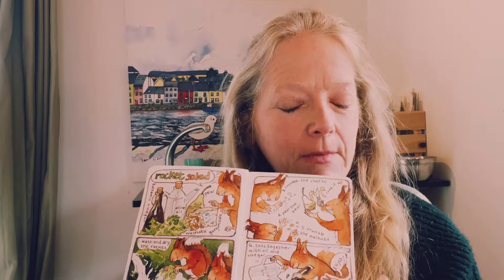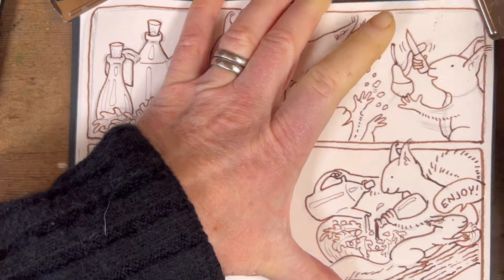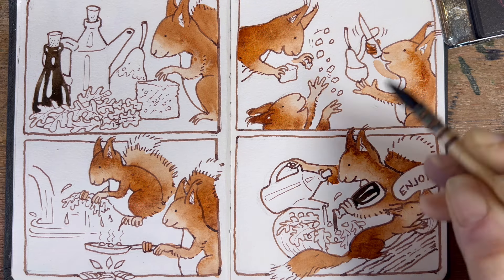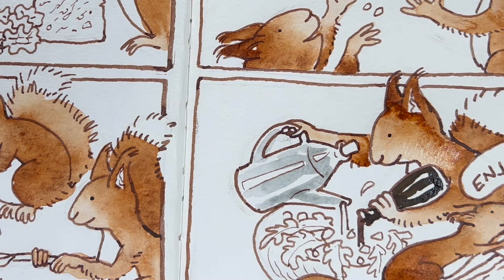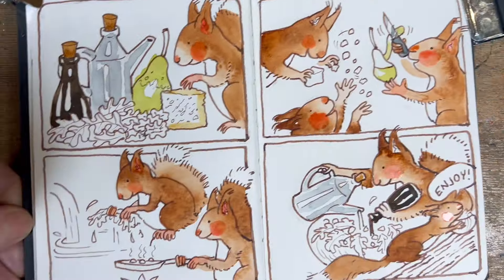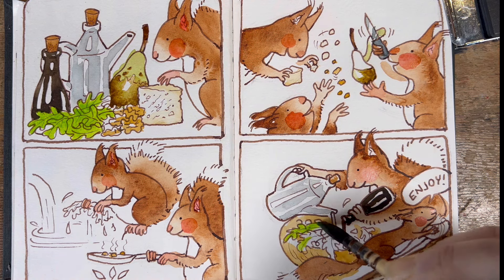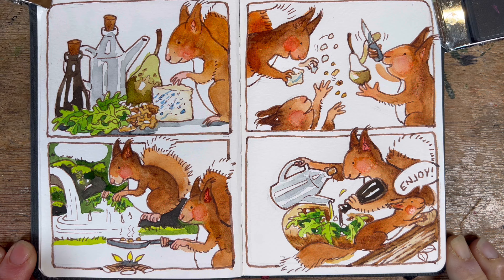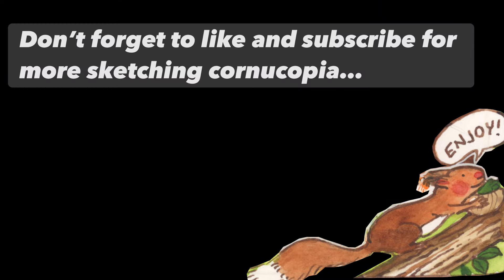Painting A Squirrel Making Rocket Salad - From My Amazing Class On Character Design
Hello dear artists!

As well as my on-location sketching classes, I teach a fun class on character design, once a week. I always use animals from my local area as my subjects, because I am strangely drawn to them. I cannot explain why, for the life of me! It's something to do with their being wild, free, of the universe, as I am...see what I mean? I can't explain it!

So I take their magnificence and glory and I turn them into very strange little drawings. I love to cook and eat good food, so I combine these elements and - voilà! Animal Chefs is born.

I do these crazy but very fun classes with my Deluxe members - you too CAN join in - once a week, more or less. (We do other things too, but I think we all like this theme the best.) In yesterday's class we ran out of time to do the painting part so I am sharing it here for them, principally, since they have the drawing part done in class - but for you too.

It is full of tips for using watercolour and the fact that it's a playful subject means you won't be worried about some kind of Grand Result.

I hope you enjoy it - and if you want to join in the fun, you can sign up as a Deluxe member here:

You'll see that it is extremely good value at just €24.95 per month. Not only do you get to join the crazy cooking animal classes, but you also get all the Saturday on-location sketching classes too. Unbelievable value - you will not find anything like that on the whole internet! With my classes you become part of my global sketching family. I get to know YOU and your journey. Maybe it'll stay that way - who knows? But if you want my help as you realise your artistic potential, you should take advantage now.

And whether or not you think it's for you...I hope you enjoy this video!

Happy sketching...and happy cooking!

Róisín X